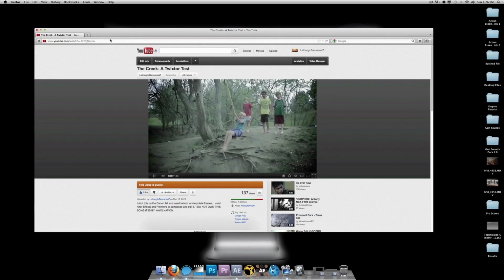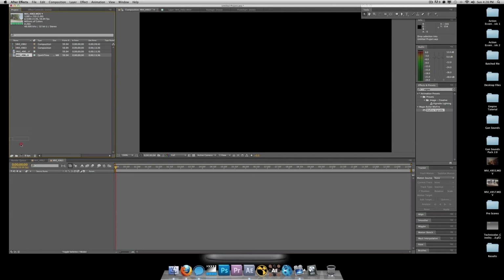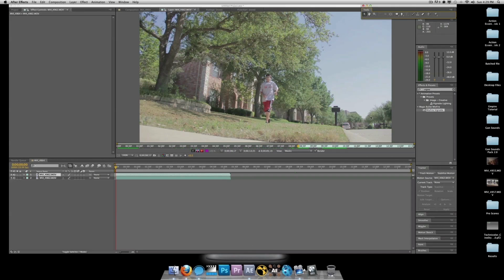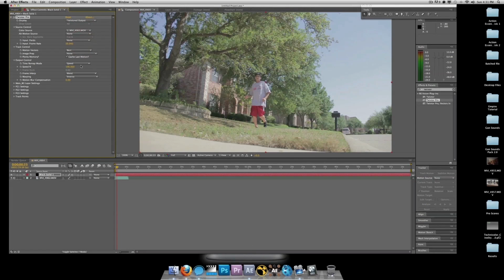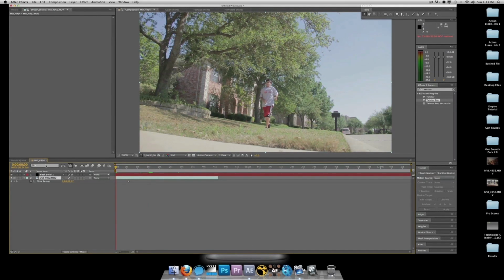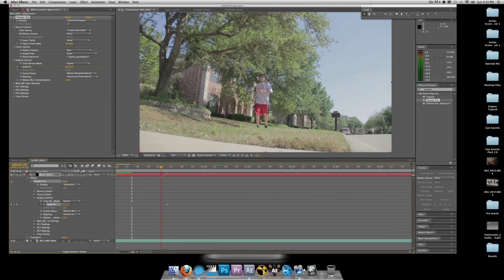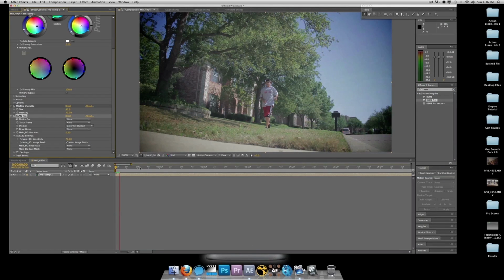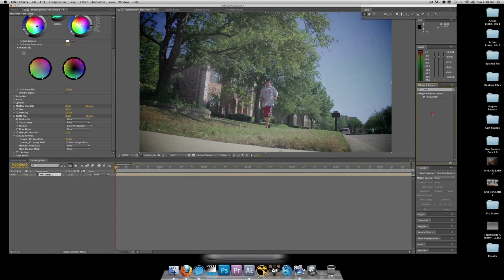Twixtor Tutorial After Effects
Basic and Intermediate Use of Twixtor Pro in After Effects.
Learn how to use Twixtor in Adobe After Effects to make footage super slow motion

I teach you the PROPER way to use Twixtor with After Effects with explanations not just a step by step unclear walk through (IE Gamers doing tutorials).